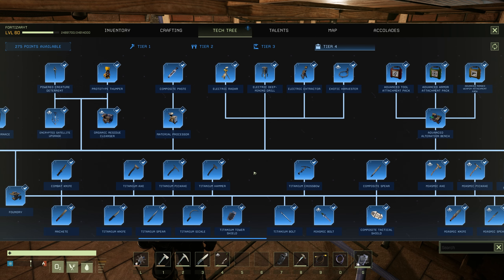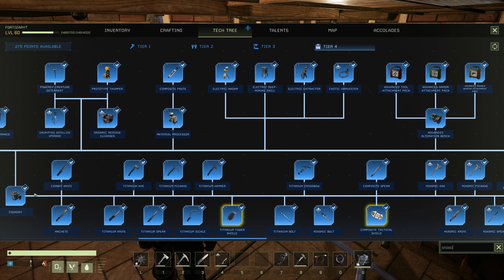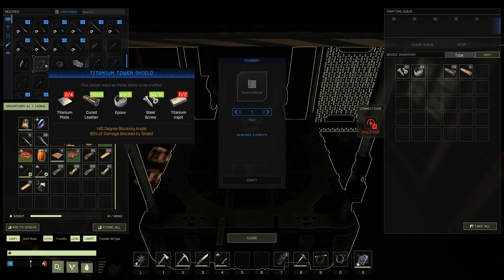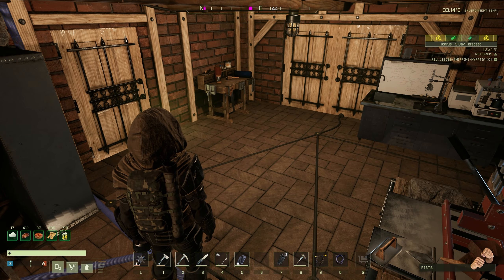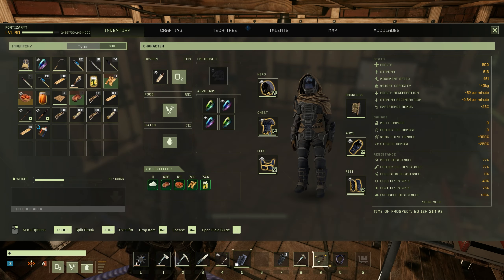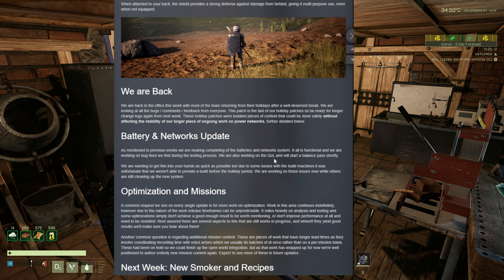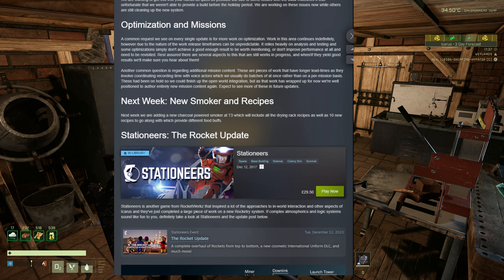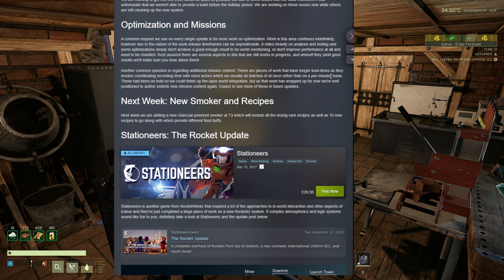ICARUS Patch 110 - New Titanium Shield Best Yet + New Smoker next week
This weeks icarus patch 110 introduces the new titanium tower shield, also with information on next weeks patch which adds a smoker and 10 new recipes to the game.

Game Info 🕹️